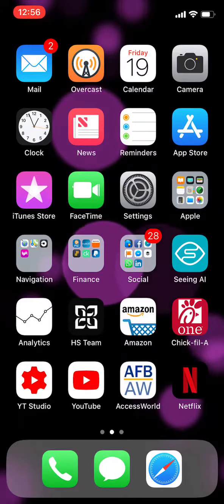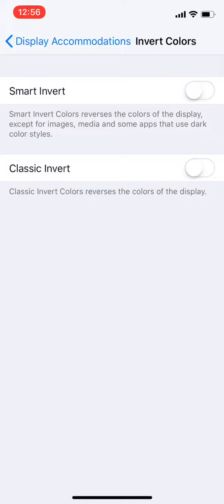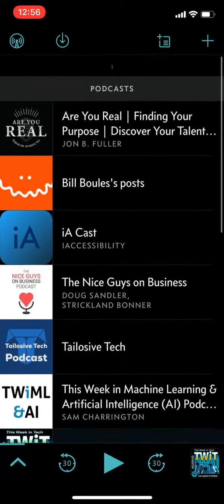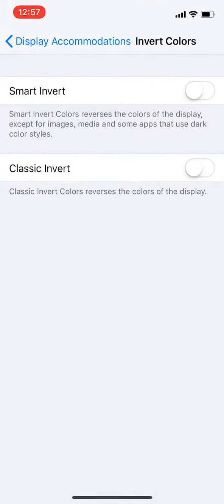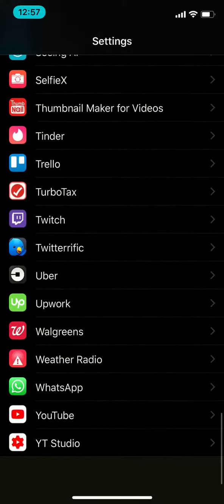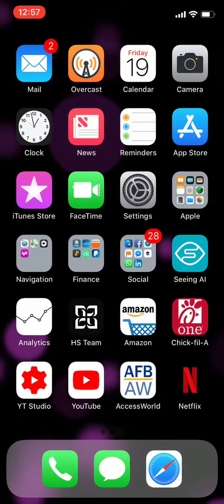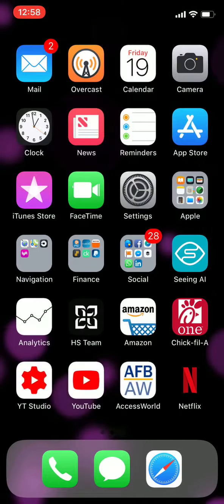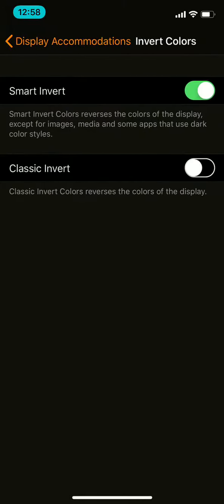How to turn on dark mode on iOS